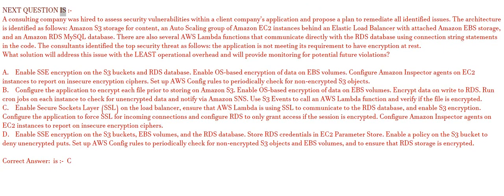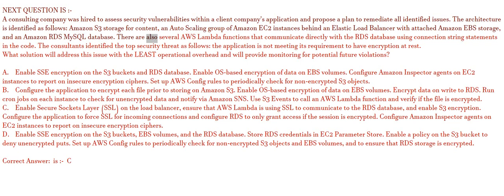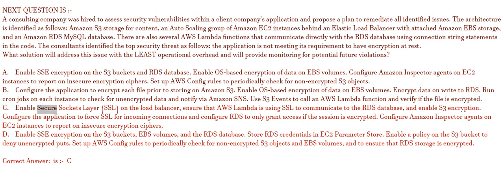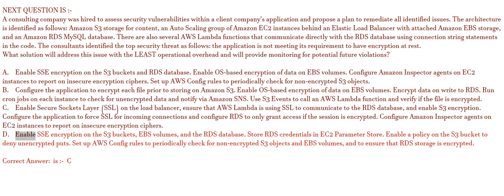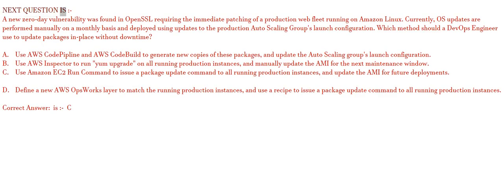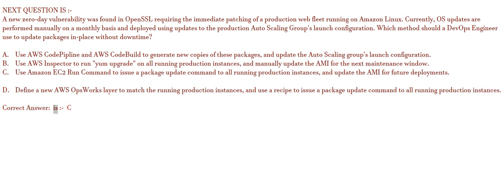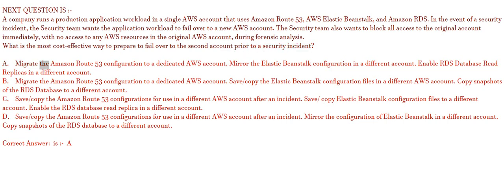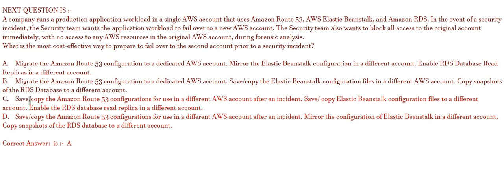#20: (DOP-C02)-AWS Certified DevOps Engineer-Professional - Questions and Answers